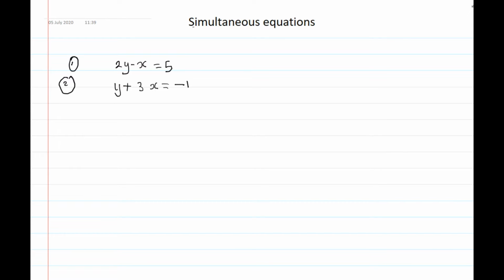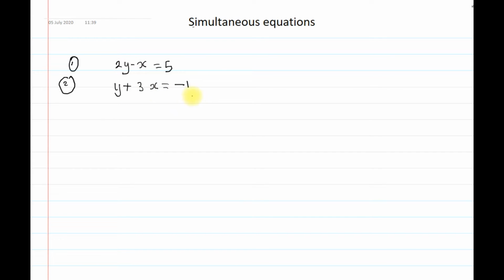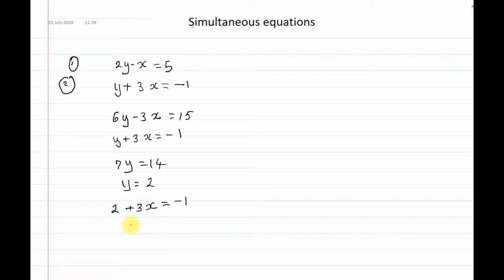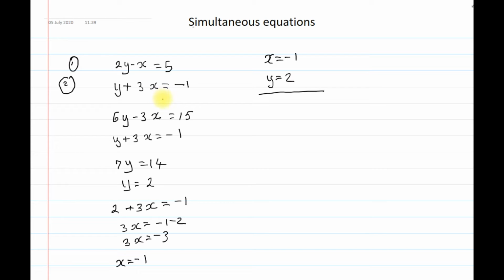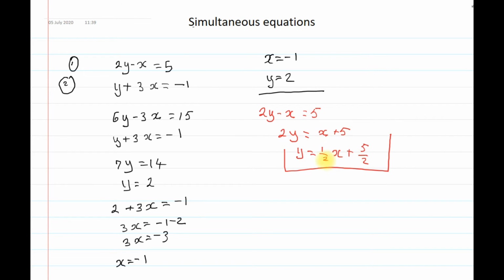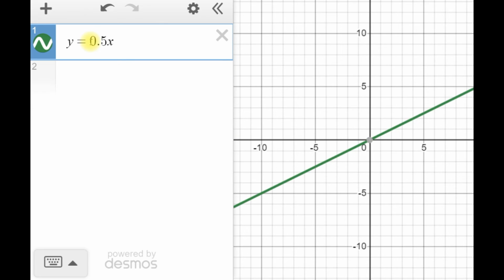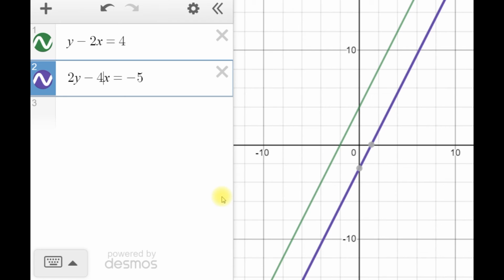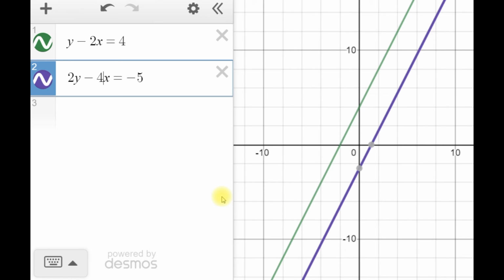How to solve simultaneous equations Geometrical explanation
Explains the connection between the solution of a set of simultaneous equations and the intersection of two straight lines in the plane.